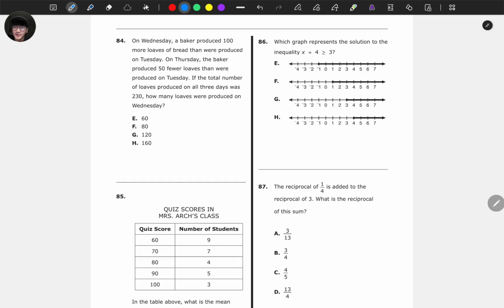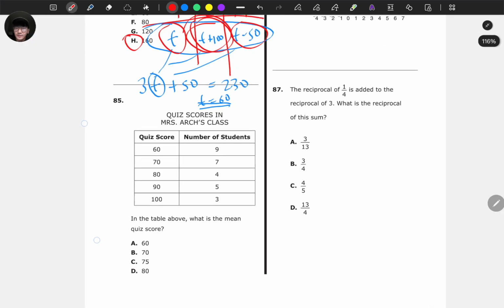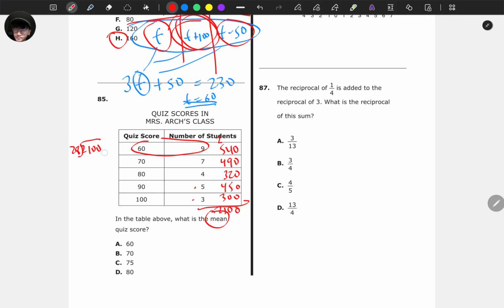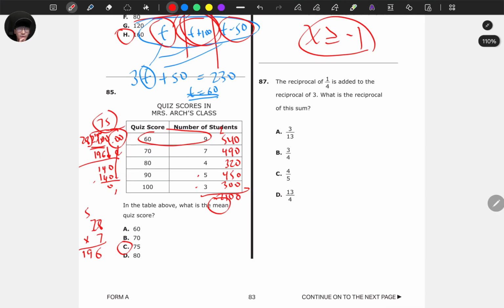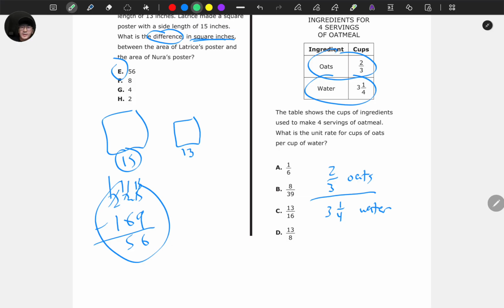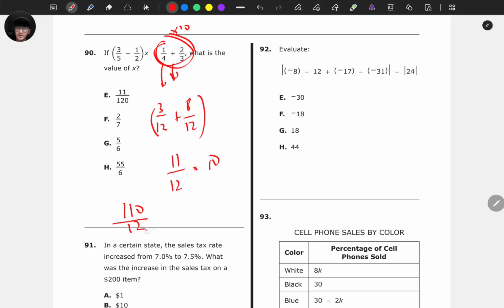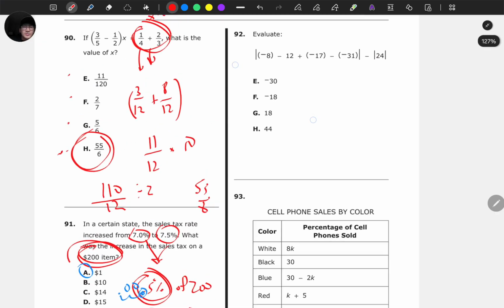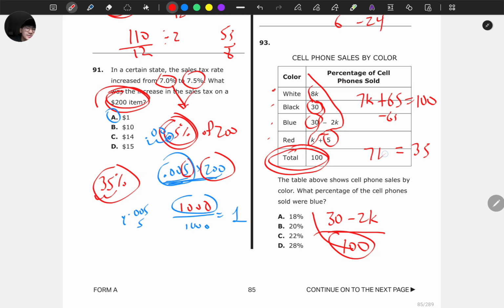SHSAT 2025 Math Section pt5: 84-93